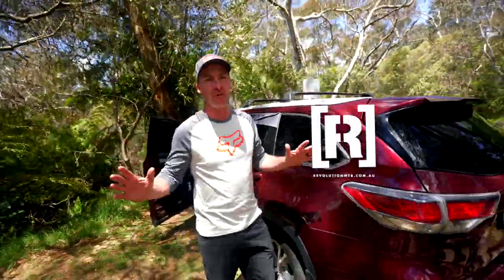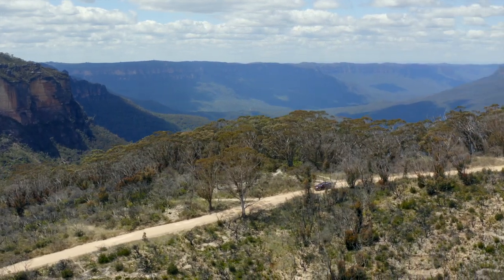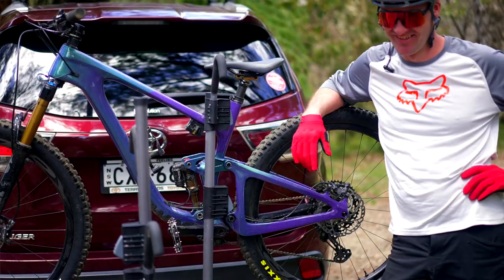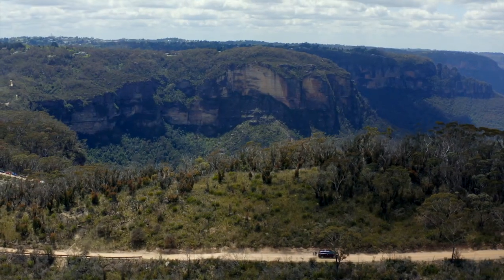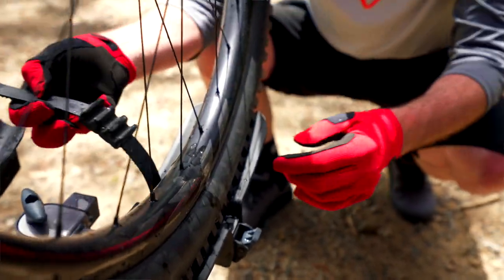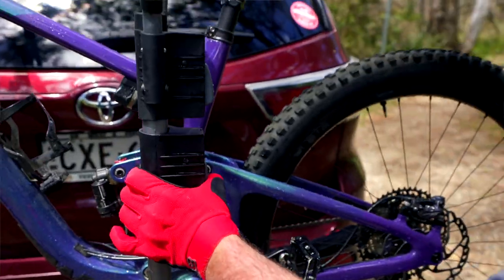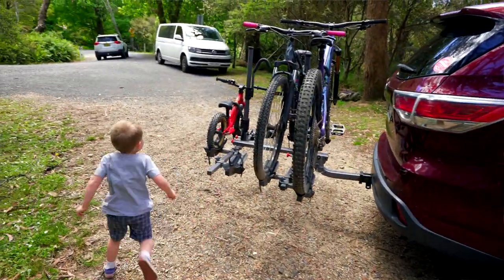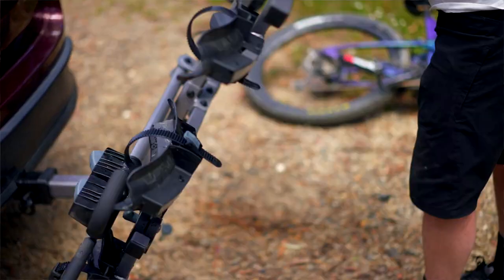TESTED: Yakima FourTimer bike rack review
We've been road testing Yakima's impressive FourTimer bike rack for the past couple of months and it's got some features that we're really liking. Click play to find out more!